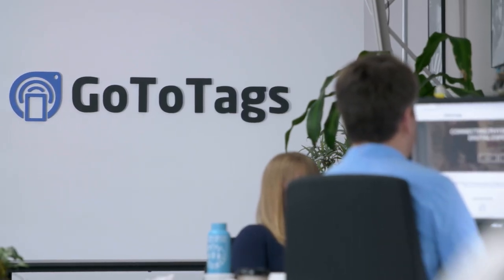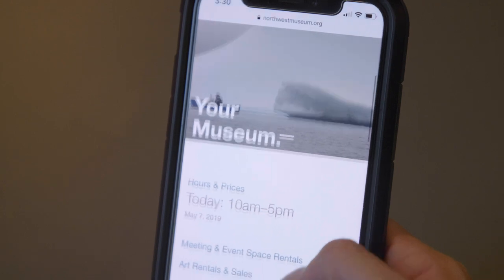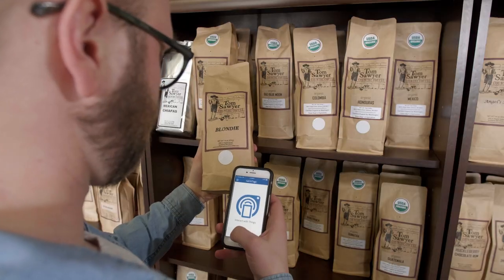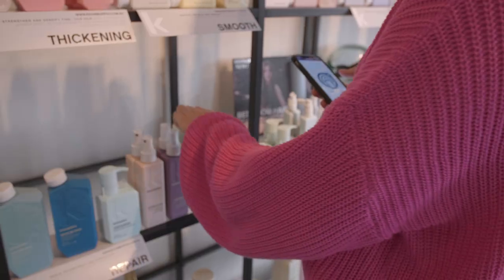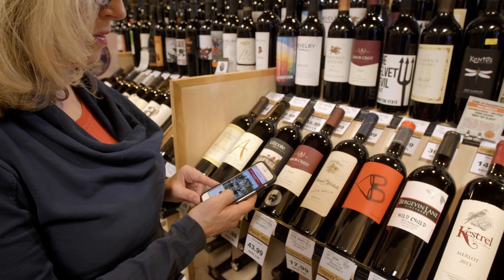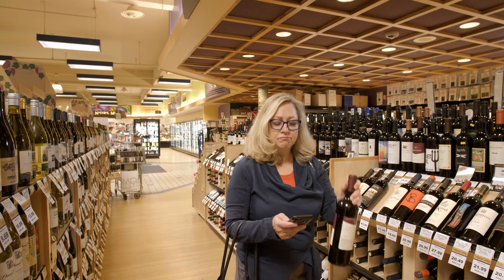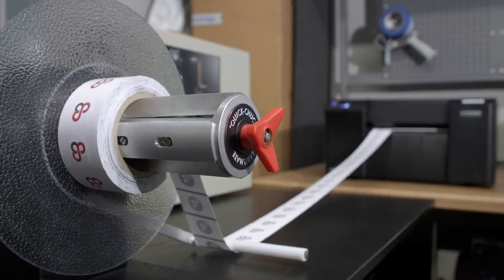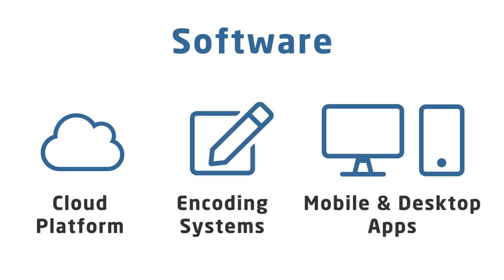Connected Things and GoToTags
An overview of Connected Things and GoToTags.

▶︎ GoToTags Store
• NFC tags, NFC inlays, NFC stickers, NFC cards, NFC tokens, NFC wristbands
• NFC readers & writers
• UHD RFID inlays
• NFC tag encoding

▶︎ Follow GoToTags!

▶︎ Transcript
GoToTags connects physical things to digital experiences.  We call this connected things.  Connected things brings the power of digital analytics and optimization tools to physical things to increase ROI, find inefficiencies and identify new opportunities.  It’s Google Analytics for the physical world.

GoToTags started in 2011 with this notion that phones were getting smarter.  As this was starting to sense the world around it, one of the things we found is that phones are gonna become the magic wand, this is gonna be the way that you interact with objects in the physical world.  This is going to be a natural human interaction.  Connected things is a part of the internet of things, which is focused on taking objects in the physical world, tagging them and allowing users to interact with those physical objects; to go from the physical object to the digital experience of that object.

Connected Things allows businesses to form a direct relationship with users regardless of distribution channel, to increase awareness, engagement and service.  Companies can protect trust, ensure quality, and verify authenticity from manufacturing, through usage, by using Connected Things.

Wine is an interesting use of Connected Things.  Most wine is purchased by the label.  You’re like “Oh, that label’s interesting, that label’s interesting...” and how do you really know about it.  The wineries have that information, when was that wine made? What kind of varietals were used in that wine?  But you're in the store.  you've got a bunch of wines in front of you, so how do you really go from that content? Sure, you could do the more complicated approach of opening it up on your phone, but it's a more natural and intuitive human interaction if that bottle of wine or the label on that bottle of wine is tagged. And just reach out your phone  Now you've traversed from the object in the physical world, that bottle of wine, to the interesting digital content, so you can see all the things that you're used to seeing when you're shopping online. You’re getting the best of both worlds here.

GoToTags has to be the expert in both, it’s not enough to just be an expert in the digital side and it’s not enough to just be an expert in the physical side.  The whole point of this is bringing them together.

GoToTags provides complete solution of Connected Things products to allow companies to connect physical things to digital engagement points.  We provide tags, hardware, mobile and desktop apps and cloud software.  Everything needed really to connect things.  We work with a full suite of Connected Things technologies including NFC, bar codes, UHF RFID, and more.  We have a range of software for Connected Things, including a cloud platform to manage and analyze tags, commercial NFC tag encoding systems and mobile and desktop apps.

The long-term, true value of Connected Things is this data that’s coming back.  Every time that we’ve gotten access to more data and more knowledge it has changed how we act in this world and what we do and how things work.  And Connected Things is a big part of that.  Tagging these things we can get data, we can learn knowledge from it.  We can start asking questions that we never even knew were questions we needed to ask.  From those answers you’re gonna make decisions about your products, your business, your marketing, your consumers, your whole business about how to improve it.  And we’re able to help those companies along the way to do that right.

We work with a wide range of companies, including marketing agencies, product manufacturers, print packaging companies and software providers.  GoToTags is the only company that can provide solutions for both the physical and digital side of Connected Things.

As of today, we have 14 million interactions on our software, people interacting with tags all around the world. Now we have a quarter million users on our software platform using these things, and we've shipped tens of thousands of orders and millions and millions of tags.

So what people might not realize is this is happening now. It's all around you.  This is gonna  fundamentally change how not only we use our devices, but how we work with the physical world.  It’s a revolution.